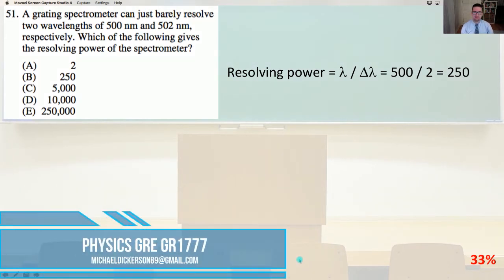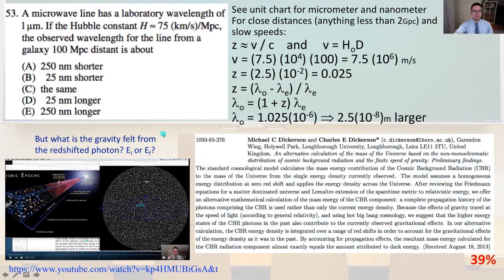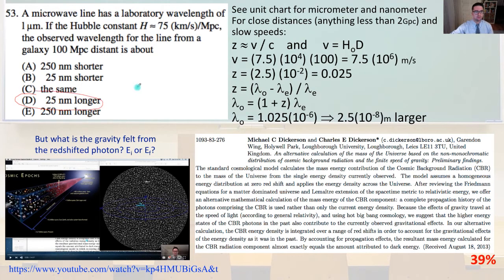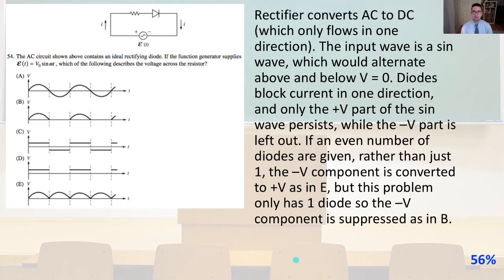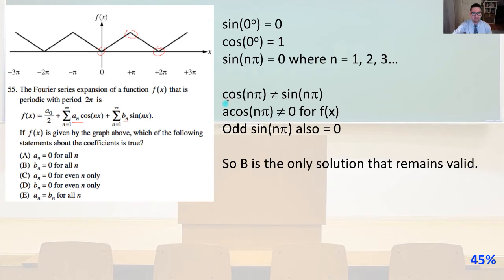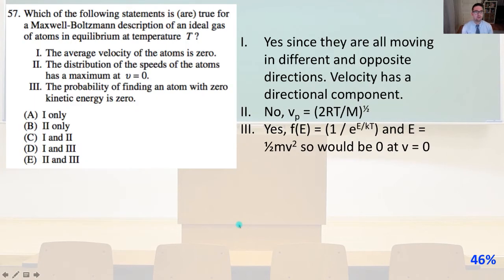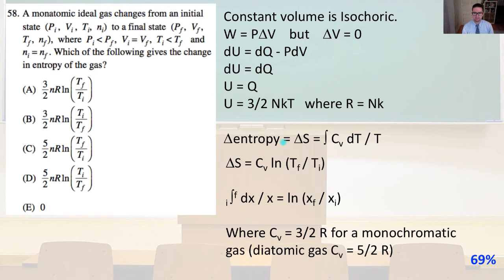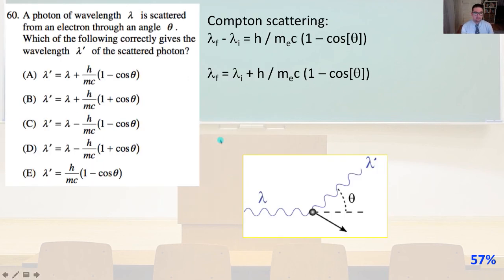Physics GRE Solutions GR1777 51-60